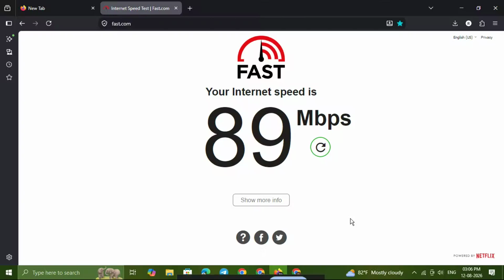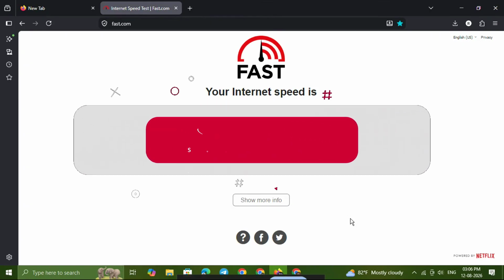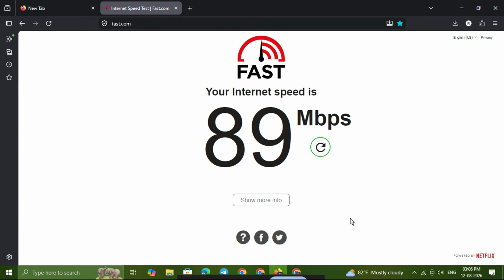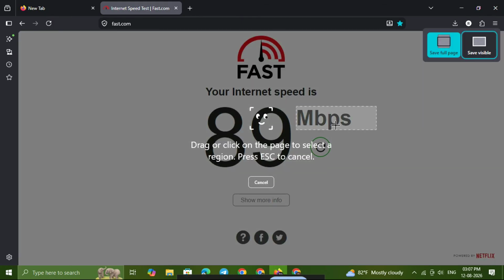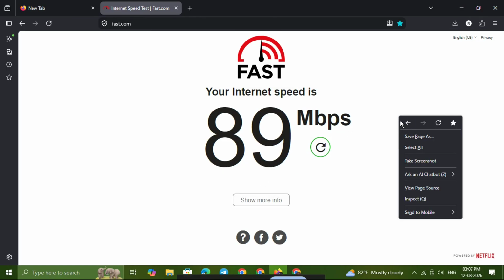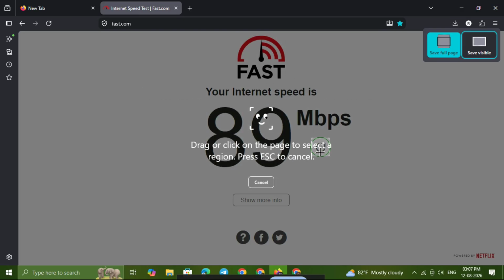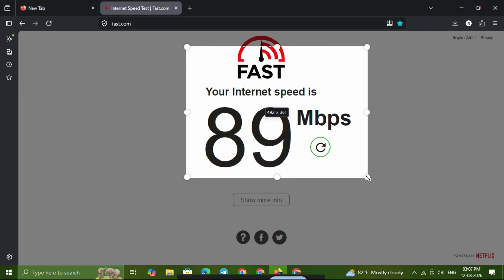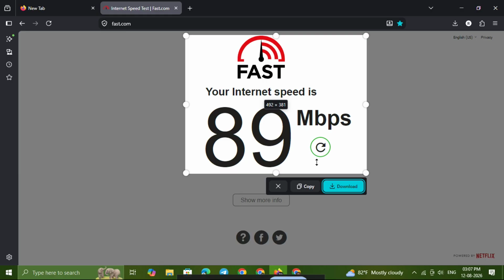How To Take A Screenshot In Mozilla Firefox Browser (Easy Guide)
Learn how to take a screenshot in Mozilla Firefox browser using the built-in screenshot tool. Capture a selected area, the visible screen, or the full page, then download it in seconds.

🕚Timestamps:
0:00 Introduction
0:14 Open Firefox And Start The Screenshot Tool
0:29 Capture A Specific Area, Visible Screen, Or Full Page
0:52 Download The Screenshot
1:03 Outro

✍️What You'll Learn In This Video:
• How To Open Firefox's Built-In Screenshot Tool
• How To Capture A Specific Area In Firefox
• How To Save The Visible Screen In Firefox
• How To Take A Full Page Screenshot In Firefox
• How To Download And Save Your Screenshot

💡Pro Tips:
• Use the keyboard shortcut for the fastest access to Firefox screenshots
• Choose full page capture when you need long articles or web pages
• Double-check the selected area before downloading to avoid cropping mistakes
• Use screenshot captures for receipts, tutorials, and research notes